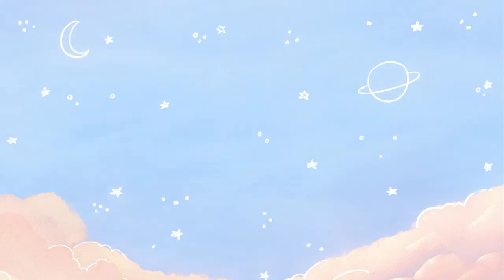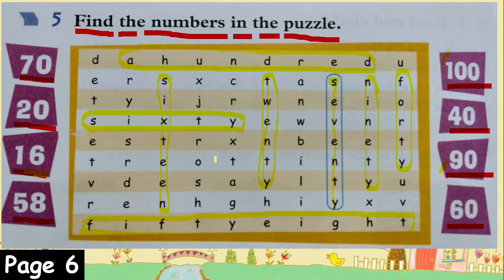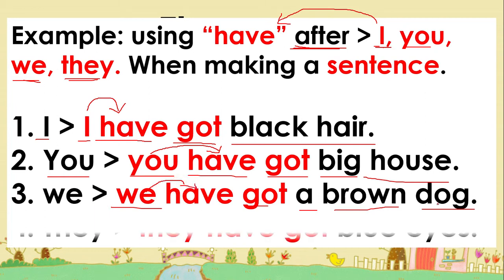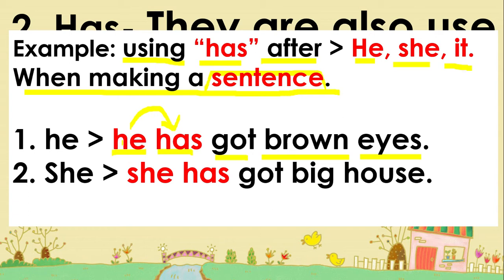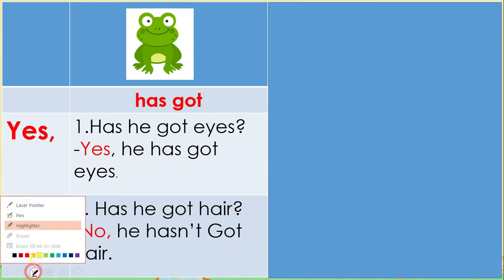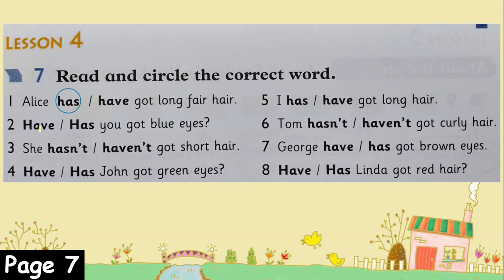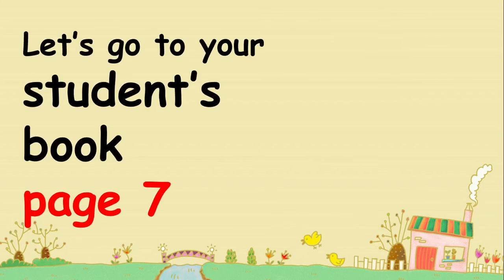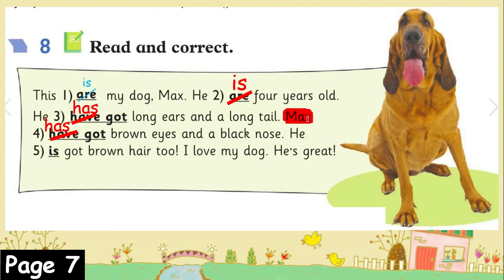Grade 5 : English Subject (MEP Extra Book) || Week 13 : hello (part 2)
รายวิชา  ภาษาอังกฤษ ระดับชั้นประถมศึกษาปีที่ 5 (MEP) สัปดาห์ที่ 13
หัวข้อ :  hello (part 2)